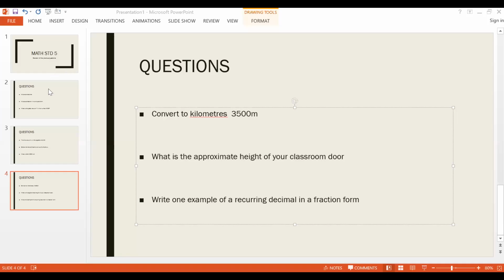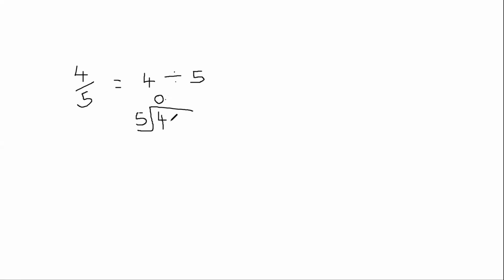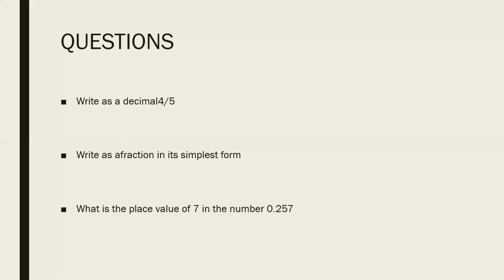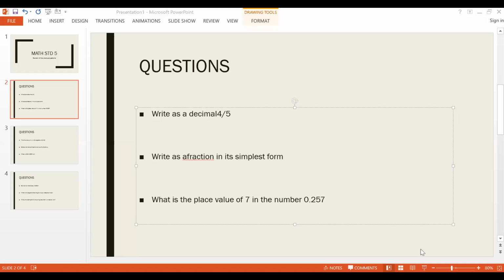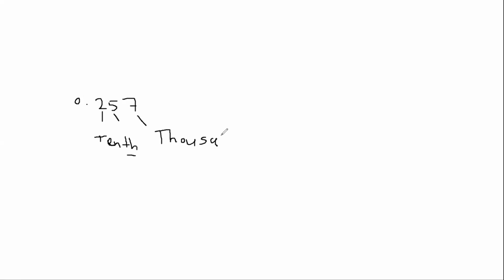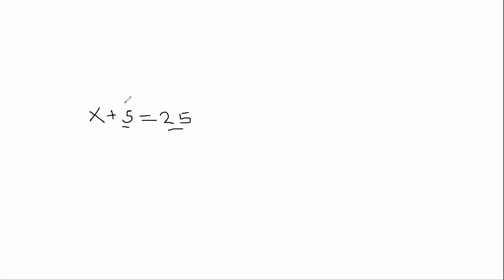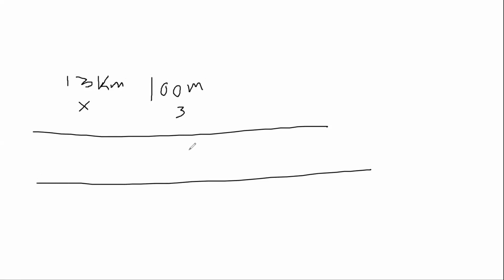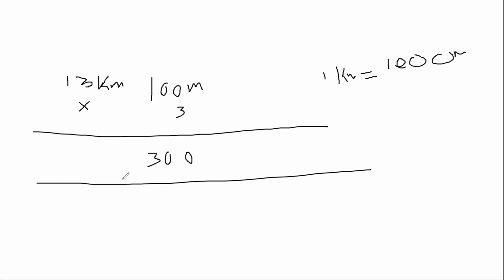lesson 2 class 5 math